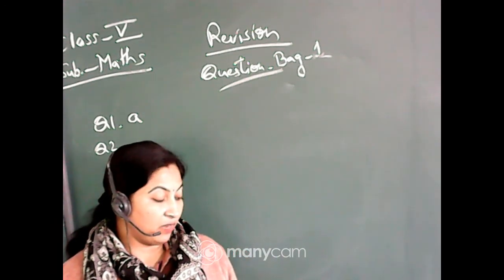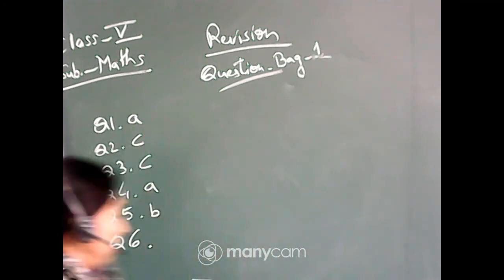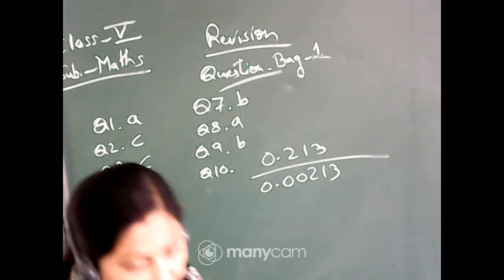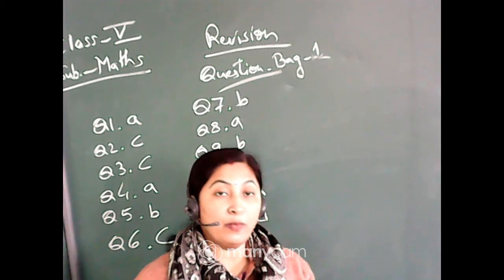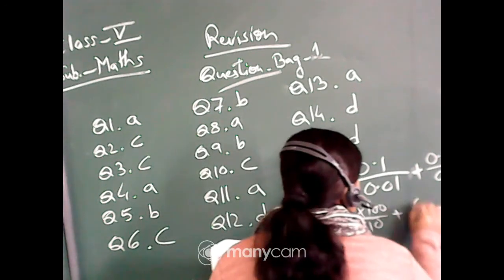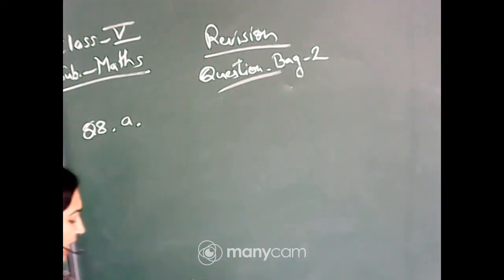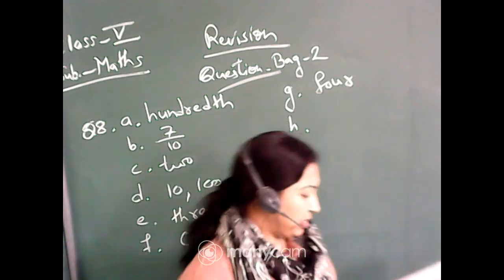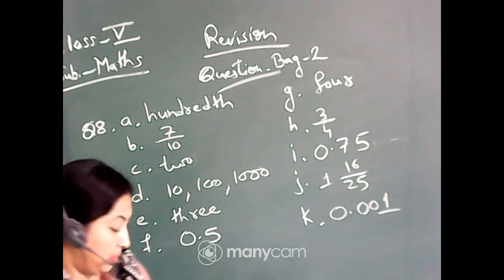CLASS : V SUBJECT : MATHEMATICS (OFFLINE)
CLASS : V
SUBJECT : MATHEMATICS
TOPIC : REVISION
TEACHER : SOMA KARMAKAR